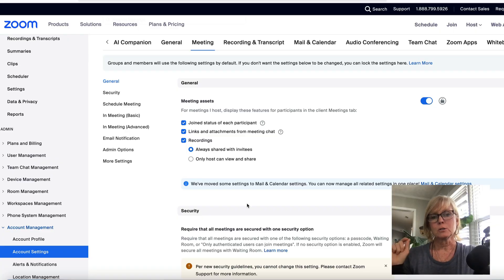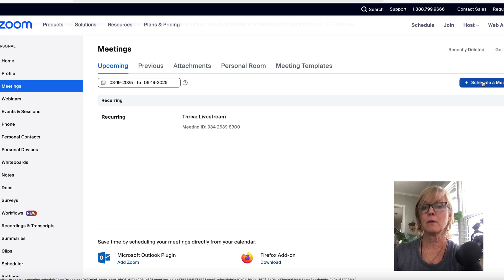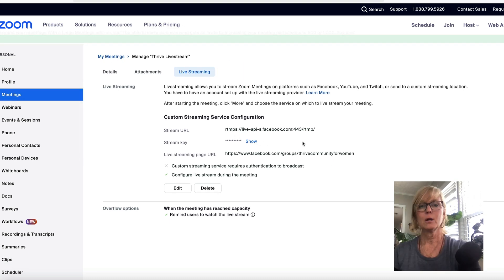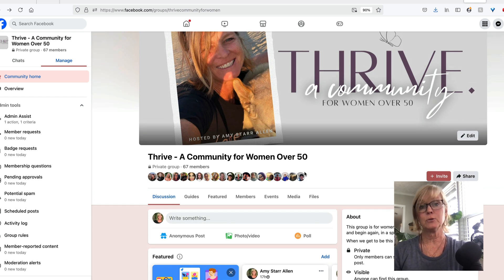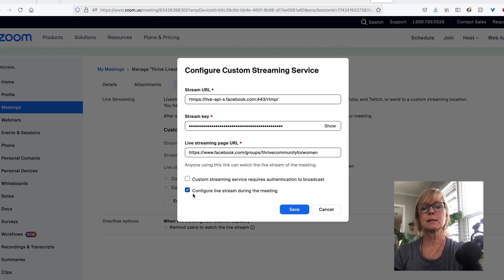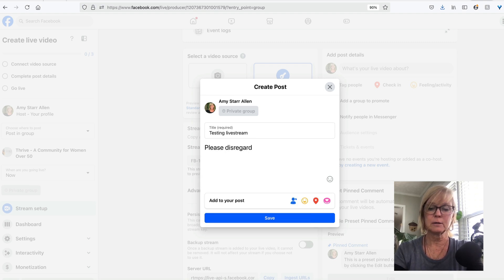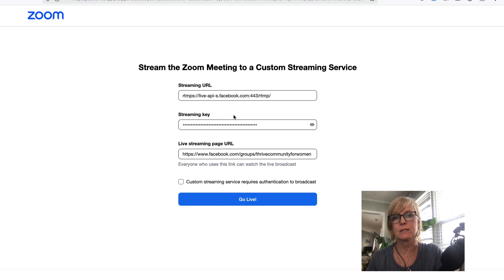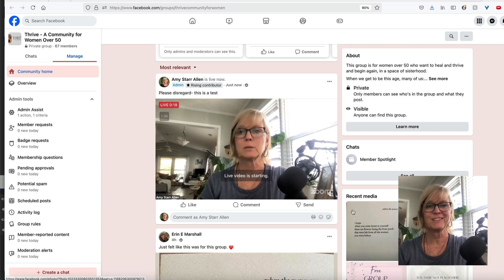How to Stream Zoom in a Facebook Group 2025 | Live Streaming with Zoom For Beginners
Wanting to stream your Zoom meeting into a Facebook group? Here's the latest workaround for 2025.

Access the exact tools and training that I use to create success in my business

Streaming Zoom into a Facebook group used to be a breeze... but, in 2024, that changed. It's no longer possible to stream Zoom in a Facebook group with the click of a button, but it's still possible!

After fiddling around with it and even getting help from Zoom support, I still couldn't get it to work... so I brought the question to my daily mastermind, and voila!

My friend Mike is always on those masterminds and he's a tech wizard. He showed me a way that is WAY easier than the way Zoom support showed me.

I figured there were probably some other folks racking their brains trying to figure out a simple way to stream Zoom in a Facebook group, so I shot this quick video to walk you through the steps that work best in 2025.

Links and Resources:

Learn about the 3 powerful residual income streams I swear

Grab the Magical Morning Formula and Little Book of Magic Affirmations (free)

Additional Resources

16 Places to Gather Targeted Leads for Your Business (Free Guide)

80 FREE Reusable Content Ideas for Social Media, Video Marketing, Email and Blog Posts